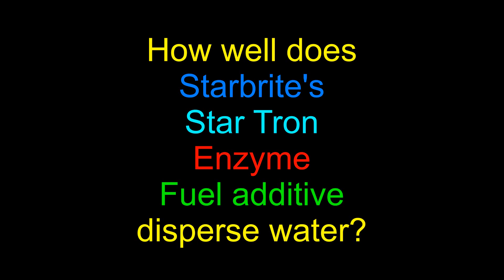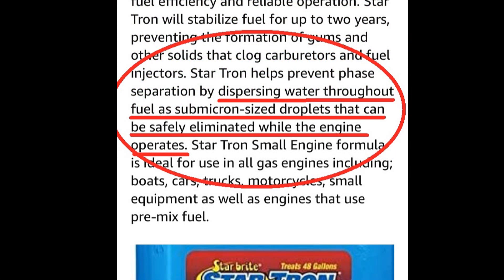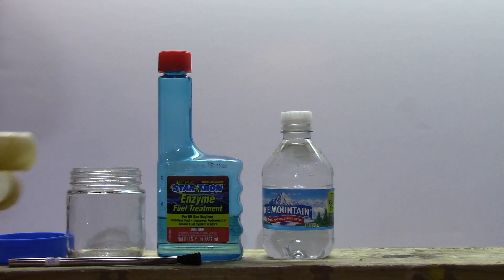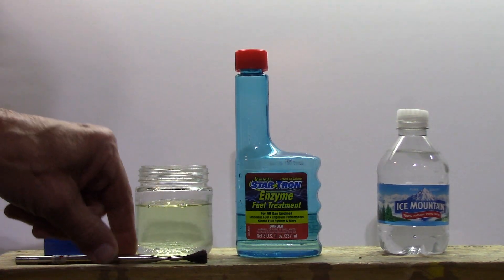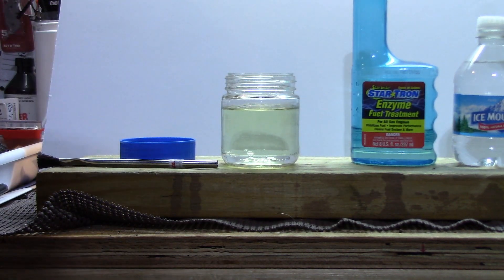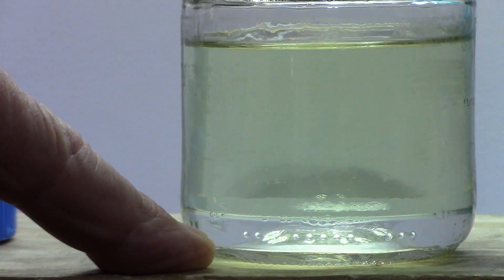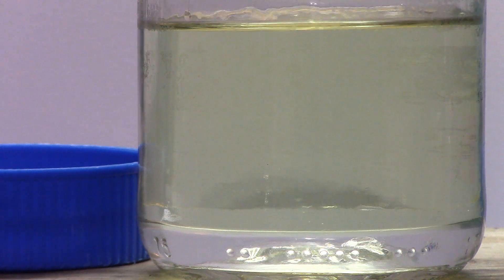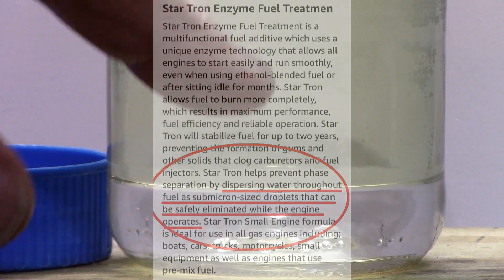After 3 yrs, water is still in the jar! Enzyme Fuel Additive! Star-Tron disperse water test?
UPDATE  3 years and water is still very visible at the bottom of the jar!  I've been using this Star-Tron fuel additive for about a year and will continue to do so, but I wanted to find out how well it disperses water in the fuel, like the Amazon ads claim. There are mostly positive reviews, but then there are the few that tell of horrible results.  For that reason, I decided to see for myself. This stuff may very well may boost stale gas, as they also claim, probably due to the Naphtha, but of course your results may vary. In 20 gallons, the amount of water I put in the jar would be like a drop at the bottom of the tank.  I tried all different amounts.  I tried a tiny few drops first and a lot of additive in this tiny amount of gas in the jar.  All was the same.  Water drops sunk to the bottom immediately and never dissipated.  I would have showed that, but it was not easy for the camera to see the water.  No matter, as the results were always the same.  By the way, when I was a kid,  I had a water injector that sprayed a fine mist into the carb on my 55 Chevy and it actually made it run better.  It was called a water injection kit. Today, only Amsoil Gas additives have a proven track record scientifically.